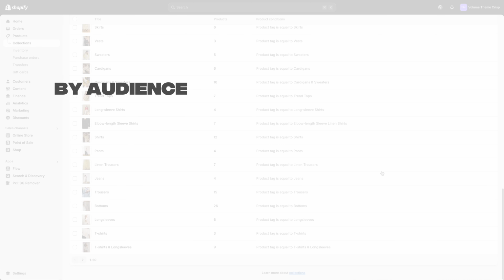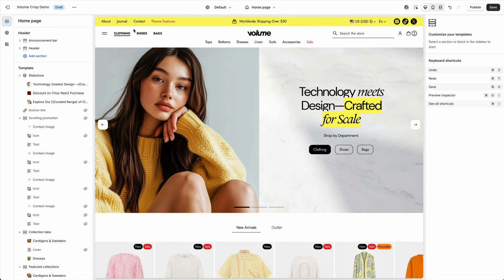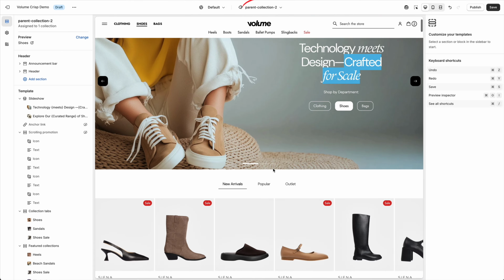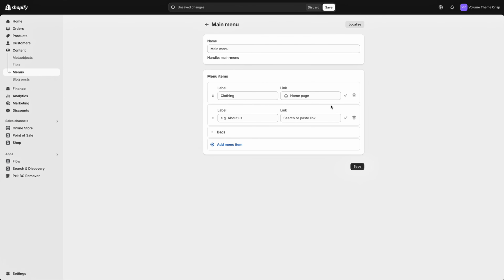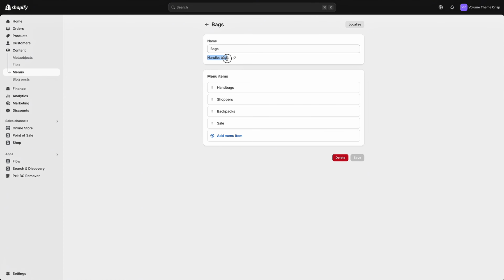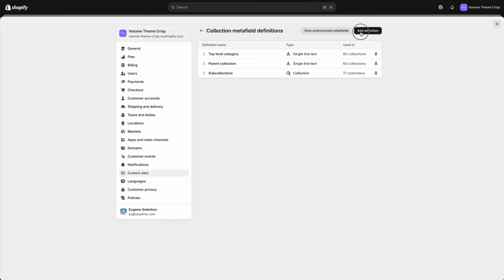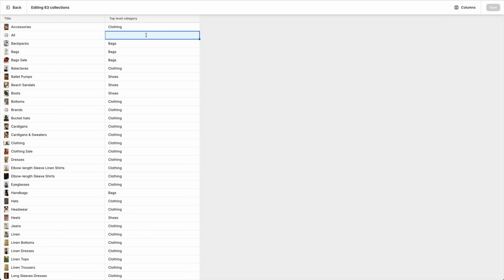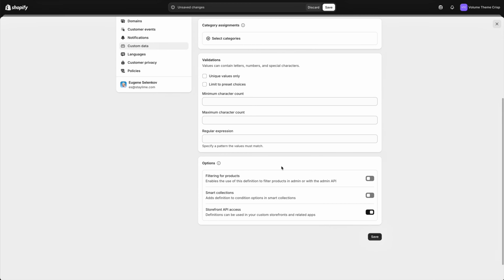How to Set Up a Smart Category Menu in Shopify | Volume Theme Tutorial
🚀 This guide walks you through setting up a Smart Category Menu in the Volume Shopify theme.

🎯 It’s perfect for stores with two to four top-level categories, whether based on audience (like Men, Women, Kids) or department (like Clothing, Shoes, Bags).

🛍️ Volume is a premium theme officially sold in the Shopify Theme Store.